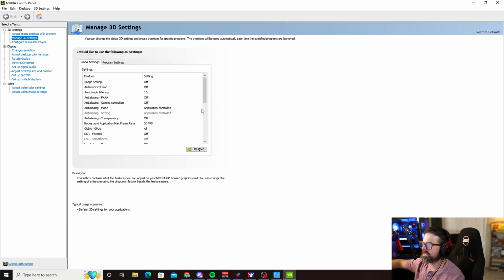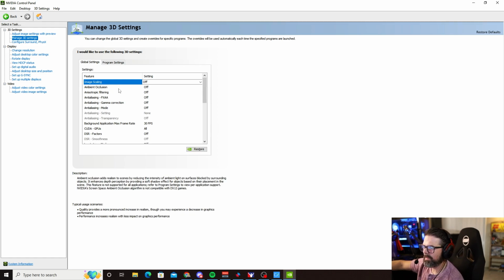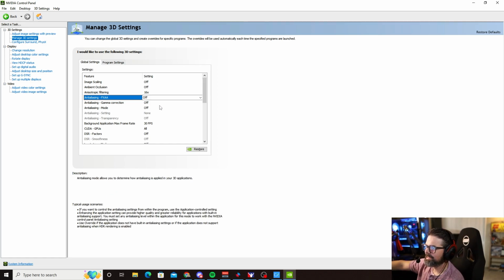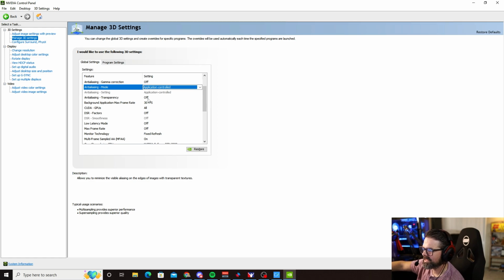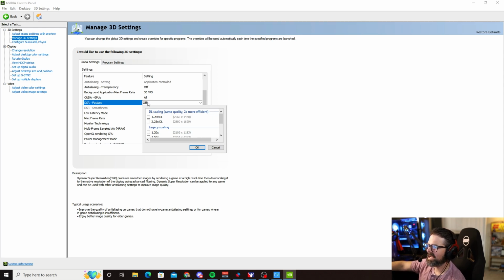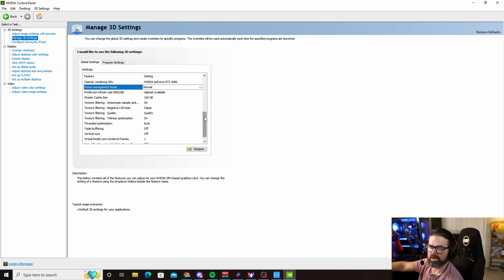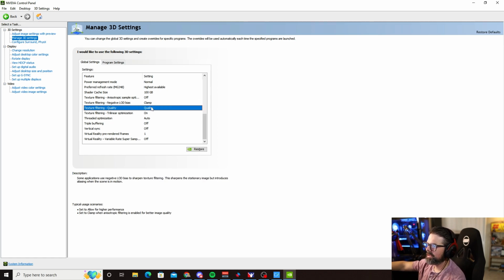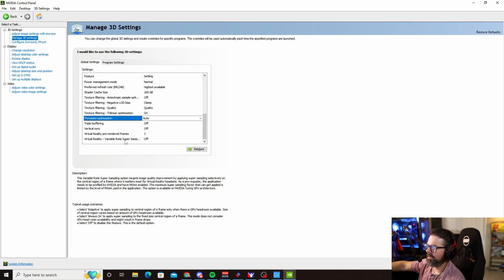The Ultimate Guide to iRacing's Graphic Settings Part One: GPU Control Panel